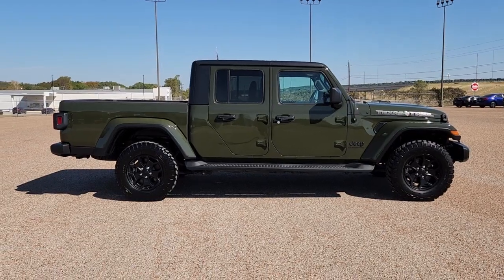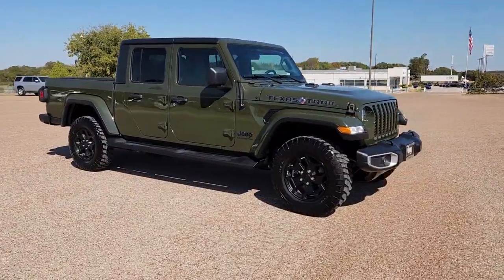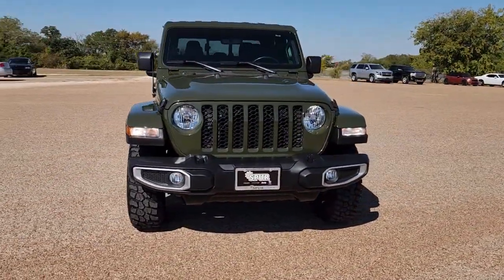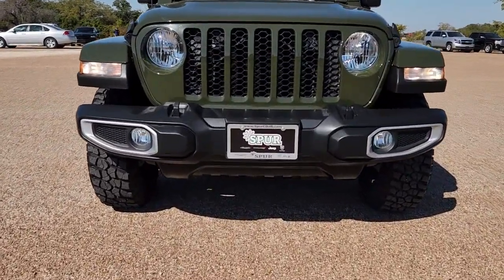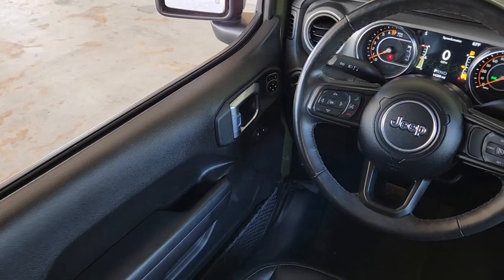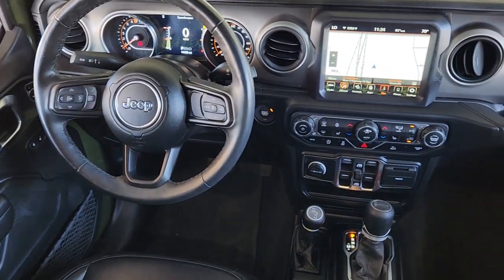2021 Jeep Gladiator Gatesville, Waco, Temple, Evant, McGregor SP000150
Sarge Green Clearcoat Used 2021 Jeep Gladiator Sport available in 106 S. Highway 36 Byp N, Gatesville, Texas at Spur CDJR. Servicing the Gatesville, Waco, Temple, Evant, McGregor, TX area.

ONE OWNER CLEAN CARFAX/NO ACCIDENTS REPORTED 110 mph Vehicle Max Speed Calibration 115V Auxiliary Power Outlet 1-Year SiriusXM Guardian Trial 220 Amp Alternator 240 Amp Alternator 3.73 Rear Axle Ratio 400W Inverter 4-Wheel Disc Brakes 5-Year SiriusXM Traffic Service 5-Year SiriusXM Travel Link Service 7.0 Touch Screen Display 8 Speakers 8.4 Radio & Premium Audio Group 8.4 Touchscreen Display 97 mph Maximum Speed Calibration ABS brakes Air Conditioning Air Conditioning w/Auto Temperature Control Alpine Premium Audio System Alpine Premium Audio System (DISC) AM/FM radio Anti-Lock 4-Wheel Disc Heavy Duty Brakes Anti-Spin Differential Rear Axle Apple CarPlay Auto-Dimming Rear-View Mirror Automatic Headlamps Black 3-Piece Hard Top Body Color Fender Flares (2-Piece) Brake assist Bridgestone Brand Tires Class IV Hitch Receiver Cloth Low-Back Bucket Seats Cluster 7.0 TFT Color Display Cold Weather Group Compass Console Bin Task Light Convenience Group Daytime Running Lamp System Deep Tint Sunscreen Windows Delay-off headlights Driver door bin Driver vanity mirror Dual front impact airbags Dual front side impact airbags Electronic Stability Control Emergency/Assistance Call For Details Visit DriveUconnect.com For More Info Call Freedom Panel Storage Bag Front 1-Touch Down Power Windows Front anti-roll bar Front Bucket Seats Front Center Armrest w/Storage Front fog lights Front reading lights Google Android Auto GPS Antenna Input GPS Navigation HD Radio Heated Front Seats Heated Steering Wheel Heavy-Duty Engine Cooling Integrated Center Stack Radio Integrated roll-over protection Integrated Voice Command w/Bluetooth Leather Trimmed Bucket Seats Leather Wrapped Steering Wheel Low tire pressure warning Media Hub w/2 Charge Only USBs Molded in Color Bumper w/Accent Color Normal Duty Plus Suspension Normal Duty Suspension Occupant sensing airbag Off-Road Info Pages Outside temperature display ParkView Rear Back-Up Camera Passenger door bin Passenger vanity mirror Power Heated Mirrors Power steering Power Tailgate Lock Quick Order Package 24J Texas Trail Radio data system Radio: Uconnect 3 w/5 Display Radio: Uconnect 4 w/7 Display Radio: Uconnect 4C Nav w/8.4 Display Rear anti-roll bar Rear Armrest w/Cupholder Seat Rear reading lights Rear Sliding Window Rear Window Defroster Remote Keyless Entry Security Alarm Side Steps SiriusXM Radio Service SiriusXM Satellite Radio SiriusXM Traffic Plus SiriusXM Travel Link Speed control Speed Sensitive Power Locks Split folding rear seat Steering wheel mounted audio controls Sun Visors w/Illuminated Vanity Mirrors Tachometer Technology Group Telescoping steering wheel Texas Trail Texas Trail Tailgate & Hood Decals Tilt steering wheel Traction control Trailer Hitch Zoom Trailer Tow Package Trip computer Universal Garage Door Opener USB Host Flip Variably intermittent wipers Wheels: 17 x 7.5 Black Aluminum w/Gray Pad. 2021 Jeep Gladiator Sport Sarge Green Clearcoat 3.6L V6 24V VVT 8-Speed Automatic 4WDbrbrRecent Arrival!brbrFamily owned customer friendly. Shop the most diverse selection of new and used cars trucks and SUVs CDJR offers around Texas. We have dozens of Ram trucks to choose from and Jeep Wranglers too if youre looking for more muscle we have a great selection of Dodge Chargers and Challengers available! You can find the best 2019 SUVs in Texas from Dodge and Jeep. If youre in the market for a performance car check out the Challenger or Charger. We carry Dodge and Chrysler minivans too!
GPS Navigation|8.4 Radio & Premium Audio Group|Cold Weather Group|Convenience Group|Quick Order Package 24J Texas Trail|Technology Group|Trailer Tow Package|8 Speakers|Alpine Premium Audio System|AM/FM radio|Apple CarPlay|GPS Antenna Input|HD Radio|Integrated Center Stack Radio|Integrated Voice Command w/Bluetooth|Radio data system|Radio: Uconnect 3 w/5 Display|Radio: Uconnect 4 w/7 Display|Radio: Uconnect 4C Nav w/8.4 Display|SiriusXM Radio Service|SiriusXM Satellite Radio|Air Conditioning|Air Conditioning w/Auto Temperature Control|Rear Window Defroster|Front 1-Touch Down Power Windows|Power steering|Remote Keyless Entry|Security Alarm|Sp